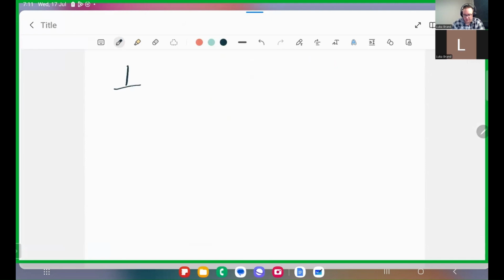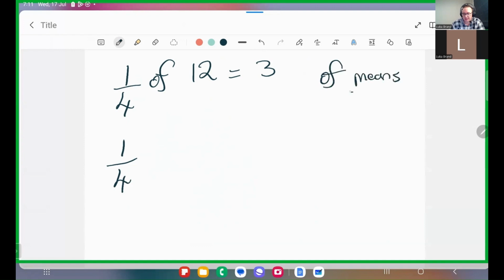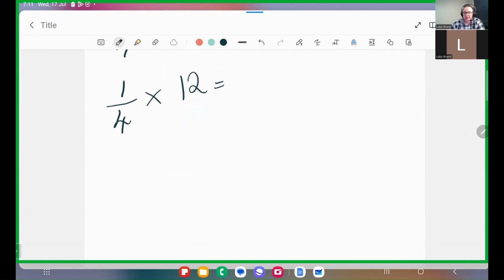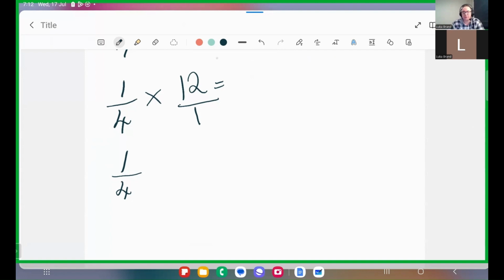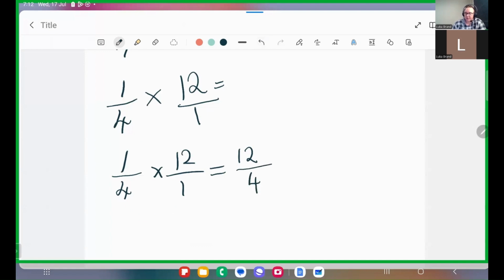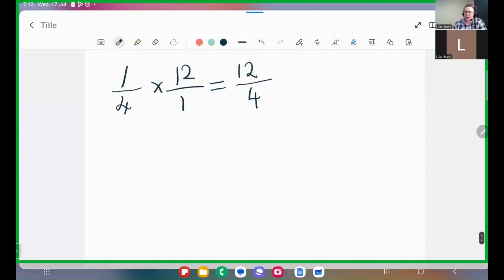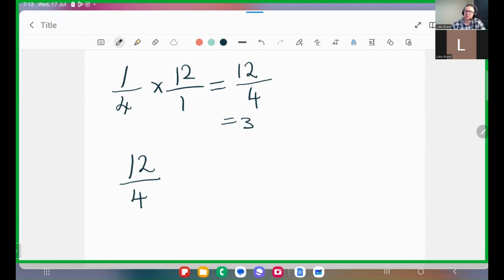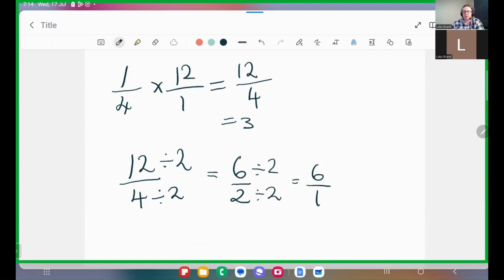Finding a fraction of a number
Today we're going to learn how to find a fraction of a number